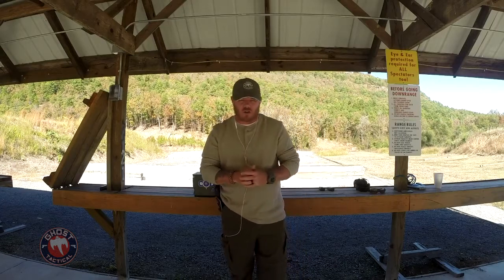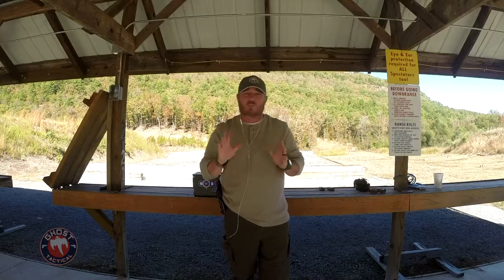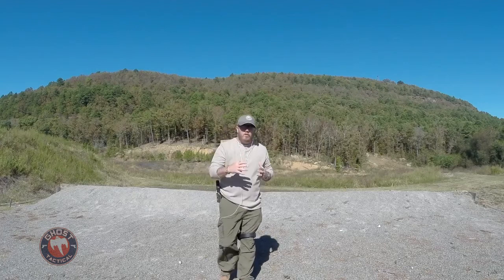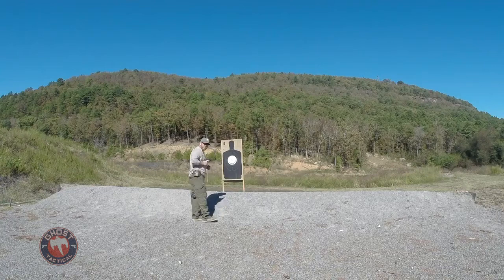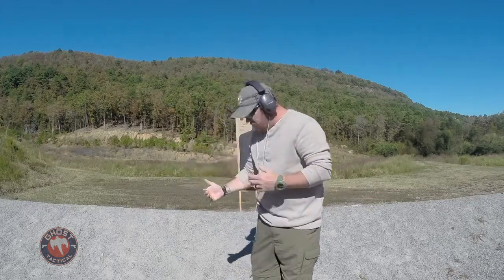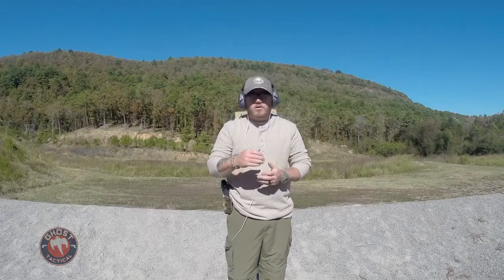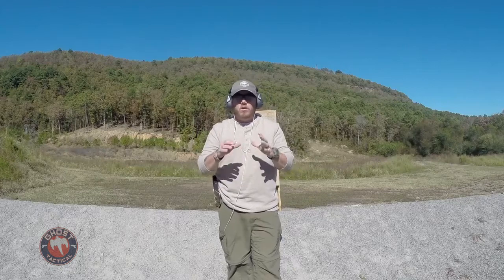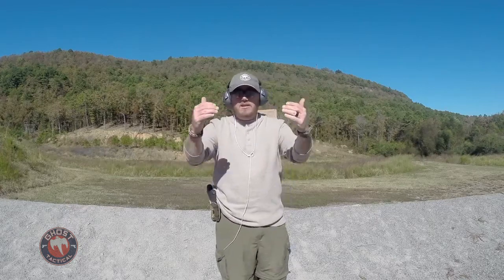Ghost Tactical Drill of the Month for November 2017: 16 Candles Drill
In this month's edition of Drill of the Month, we will be shooting the "16 Candles" drill.  Thank you to Dr. Gno of GunChannels for this drill.

In this drill, you will need 16 rounds.  It doesn't matter how you load them.  The target this week is a paper plate.  You will start at the 3 yard mark and and shoot the target.  If you hit the plate, you will move back 1 yard.  If you miss the plate, you will have one more shot from that yardage.  If you miss again, you will move up 1 yard.  You have 16 shots to see how far you get from the target.  The max is 19 yards.

This drill is not a speed drill.  It is there to work on your mechanics including grip, grip tension, proper front sight picture, and breathing.  Take your time to be precise.

In order to be eligible to win, you must:
SUBMIT YOUR VIDEO RESPONSE

You can submit your response by adding the link in the comment section or by email it to:

Thank you for being a loyal friend to the Ghost Tactical channel!

I would also invite you to check out these friends of Ghost Tactical: